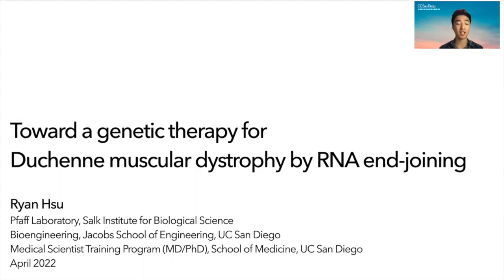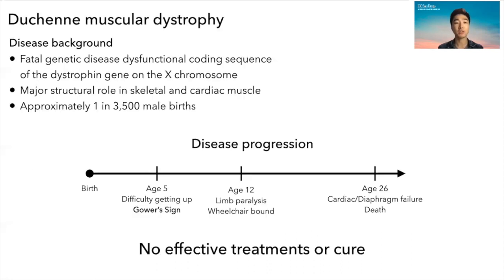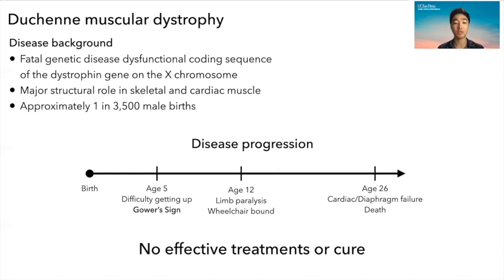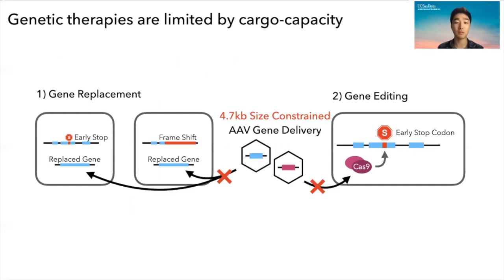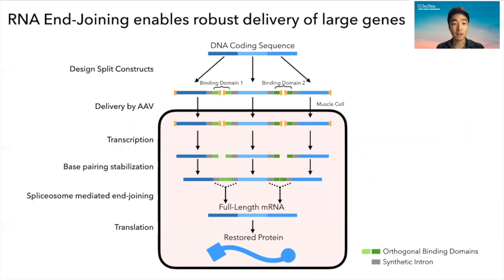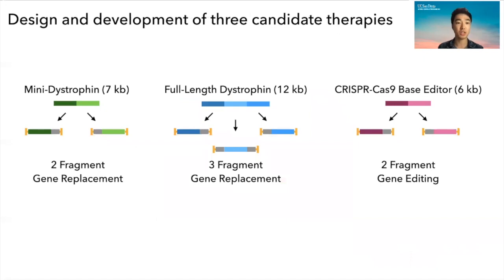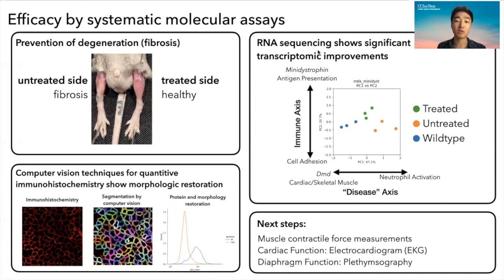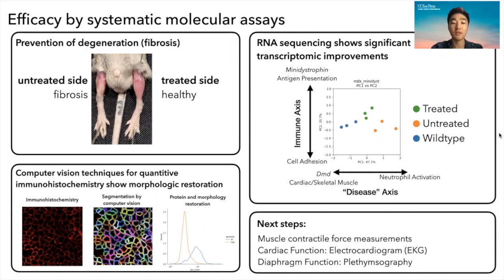Toward a Genetic Therapy for Duchenne Muscular Dystrophy by RNA End-Joining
Ryan Hsu was awarded the Shu and K.C. Chien Best Poster in the Department of Bioengineering at Research Expo for his poster titled Toward a Genetic Therapy for Duchenne Muscular Dystrophy by RNA End-Joining.